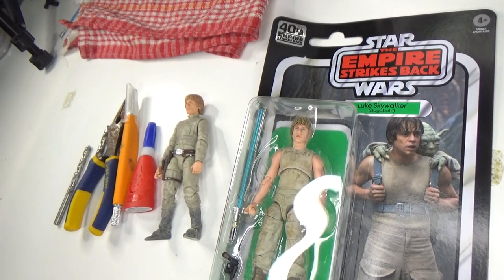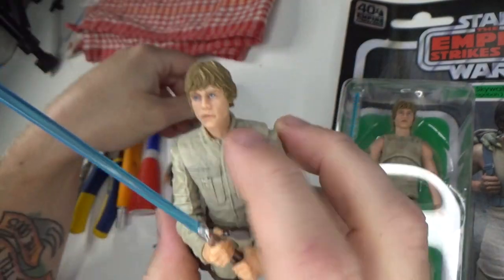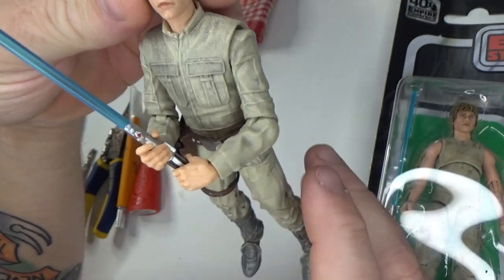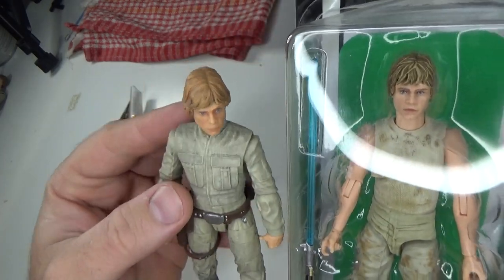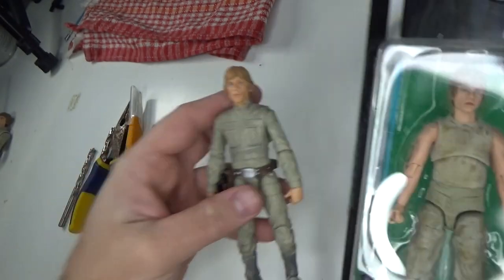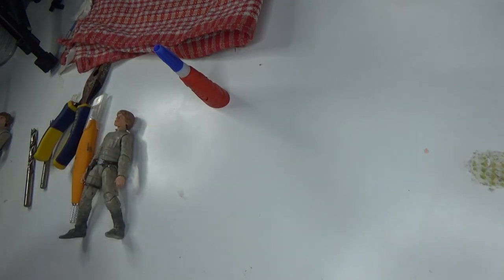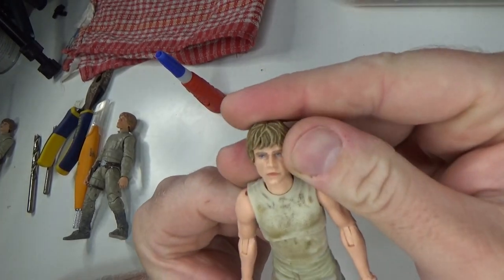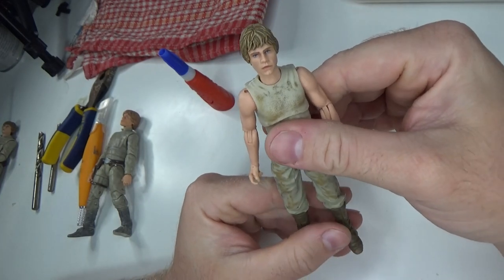"BATTLE DAMAGED" BESPIN LUKE SKYWALKER CUSTOM